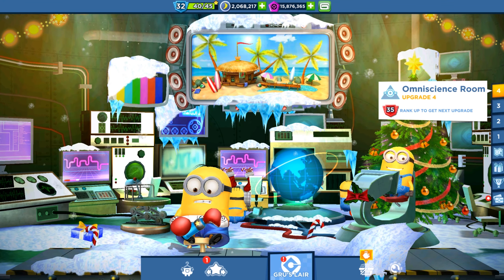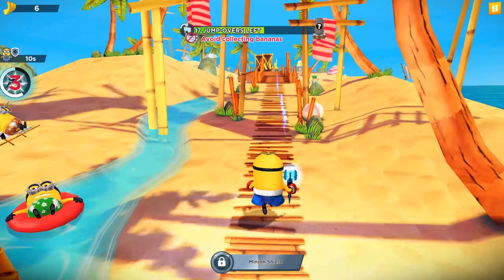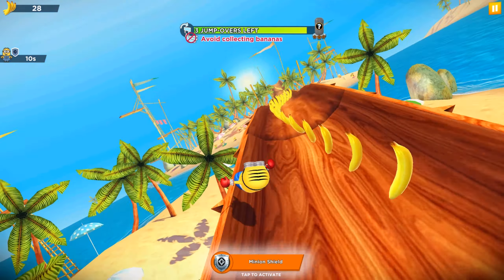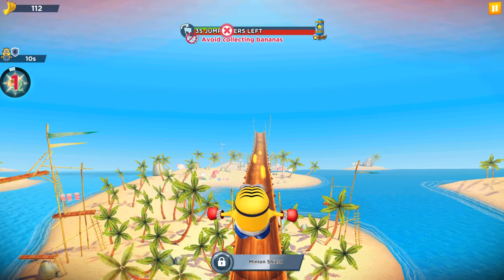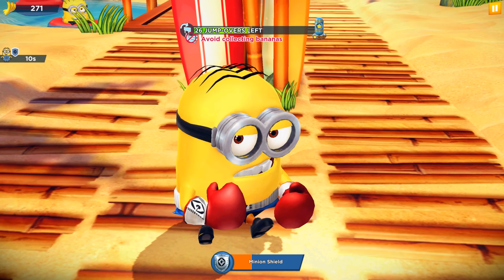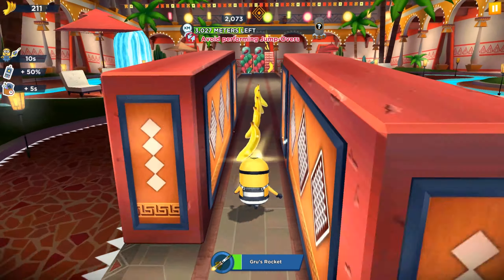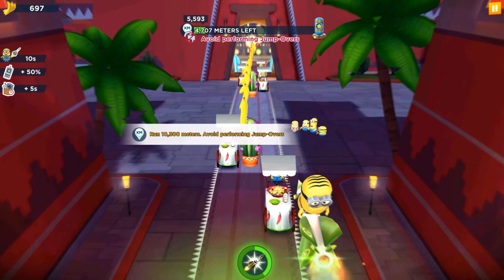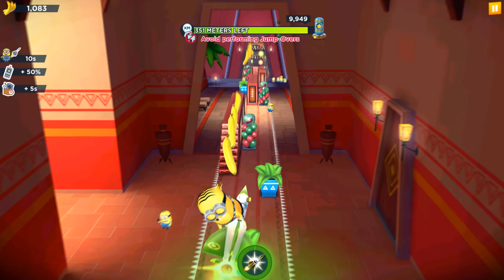Minion rush missions : Avoid collecting bananas and Avoid jump-overs